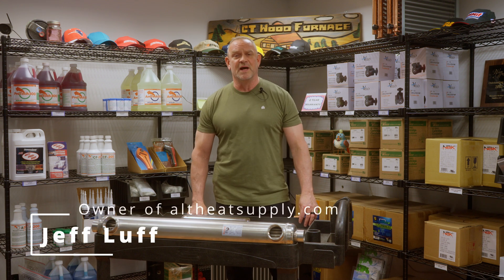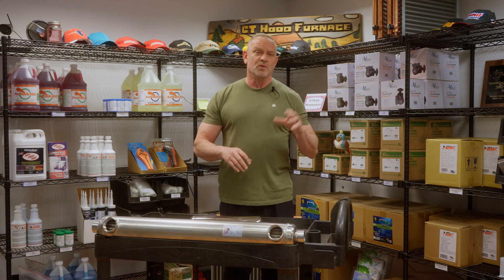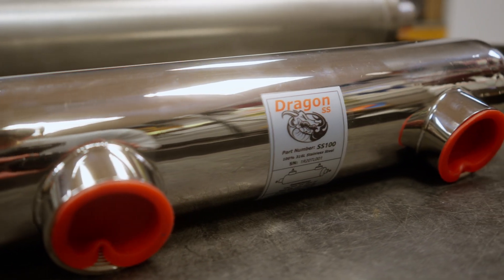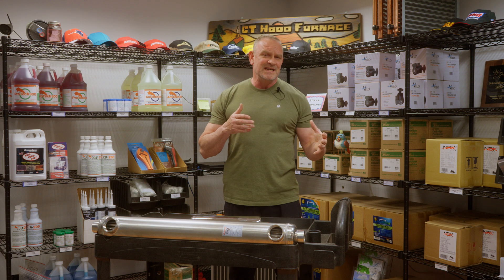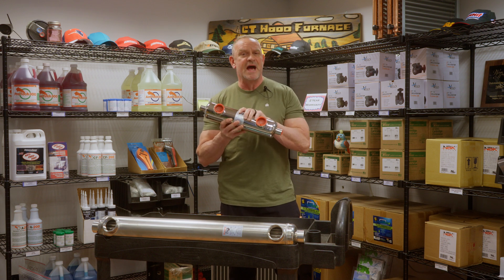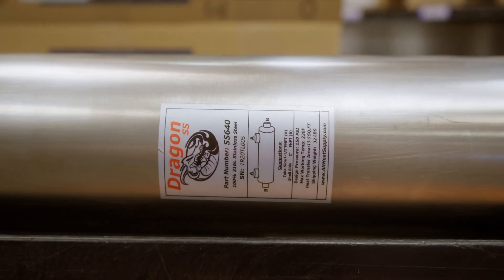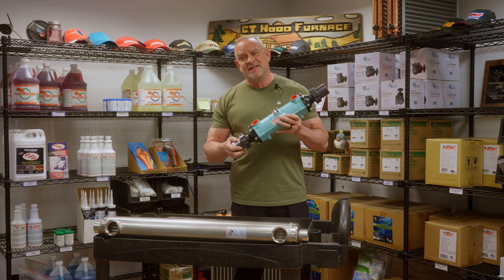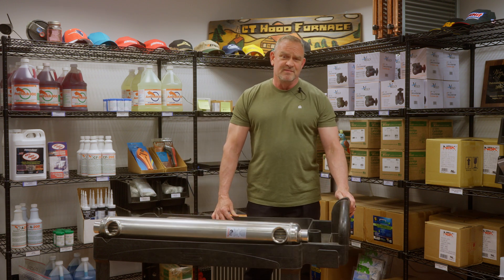Which Tube & Shell Heat Exchanger is Right For Your Pool?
DON'T have a cold pool! Get the Bowman & Dragon Breath SS today!

In this video co-founder of Alternative Heating & Supplies, Jeff Luff, talks about heat exchangers for pools, and which one is right for you. We know summer is here, and everyone wants a heated pool or spa. So, knowing what heat exchanger to get is a must. In this video we share our favorites, Dragon Breath SS for chlorine pools, due to its far superior quality, life span, and amazing price tag. For salt water application we recommend the Bowman, due to its superior quality as well. We at AHS prioritize the best quality, and we also have the best prices, so check us out!